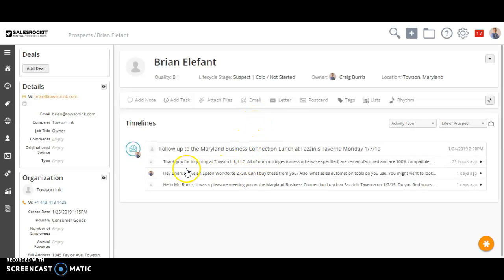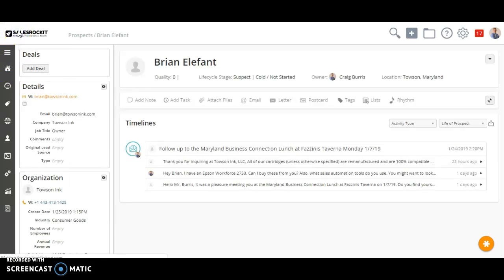Craig Burris - The data SALESROCKIT gathers from an email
Showing a client what happens in the system when you add an email.
Craig Burris